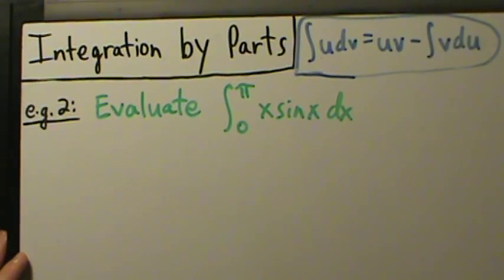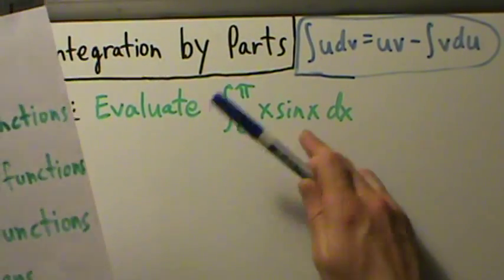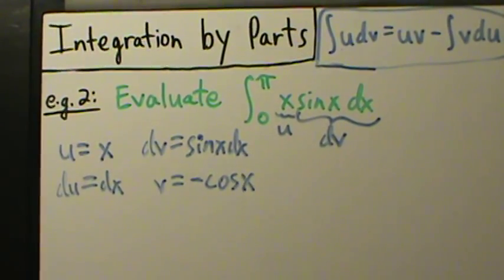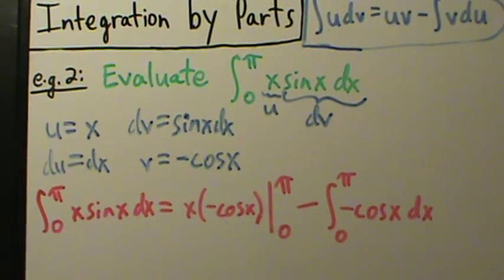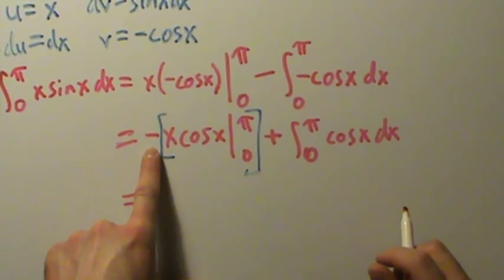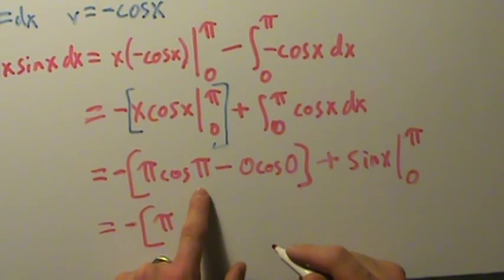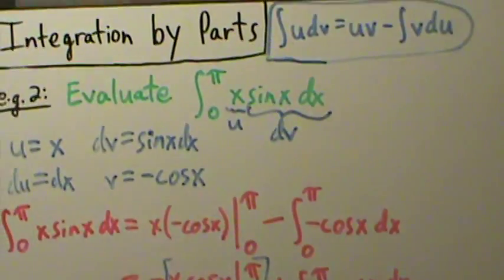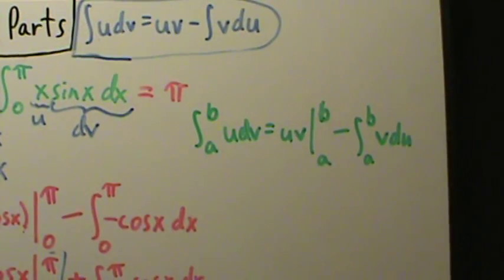Calculus II - Integration by Parts - Example 2 (Definite)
An example of integration by parts with a definite integral.